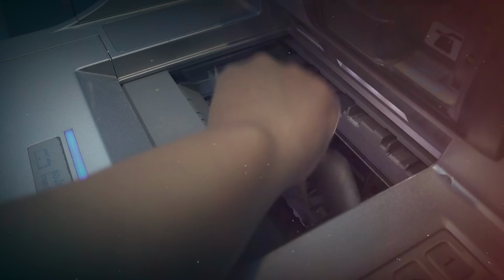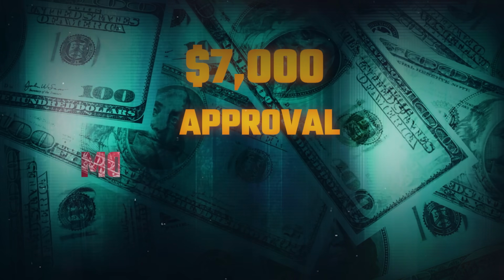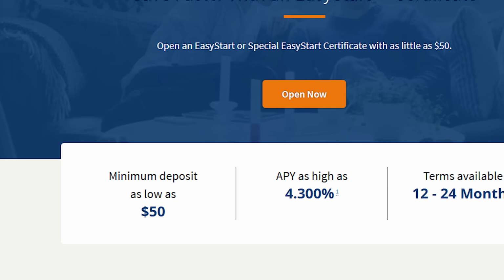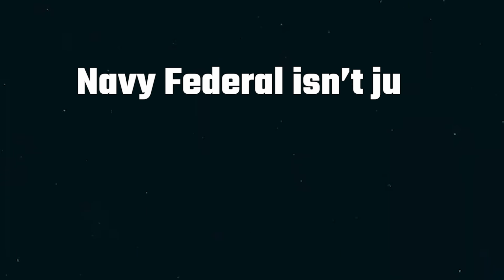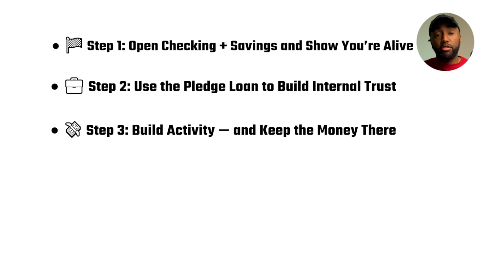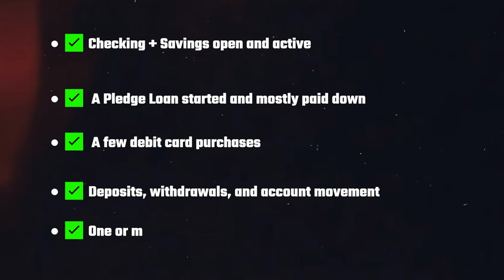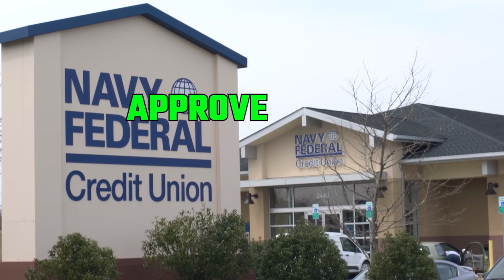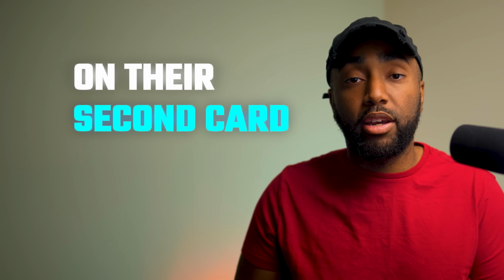You MUST Do This NOW with Navy Federal Credit Union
👉🏽 Free Stuff! ($0.00) – Tools & Cheat Sheets

👉🏽 Build Personal Credit FAST (Approvals in 24 Hours)
✂️ Top 5 Debt Relief Companies - slash your debt by up to 50%-60%

👉🏽 Business Funding (Even With a New LLC)
💼Get up to $2 million,Small businesses OK, As soon as the same day funding

👉🏽 Corporate Credit Cards (Won’t Touch Personal Credit)
💸$2M Business Credit Line with No PG + Access to My Business Banker, Aron
💳 Divvy: 7x Points on Dining (Soft Pull • Easy Approval • No PG)

👉🏽 Best Buisness Accounts
🏦 Free Bluevine business checking (earn interest on your cash.)
📈 Increase Your Business Credit Score Up to 50% in 90 Days

Advertiser Disclosure: This video may contain links through which we are compensated when you click on or are approved for offers